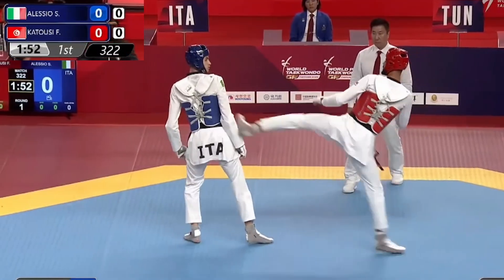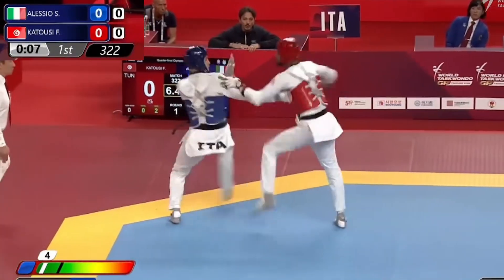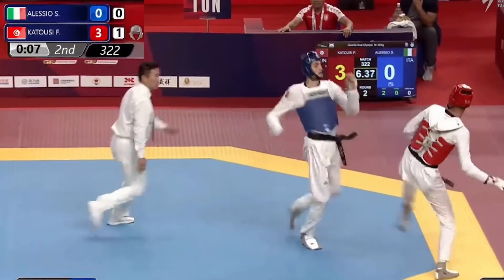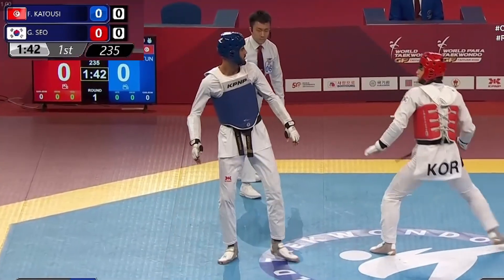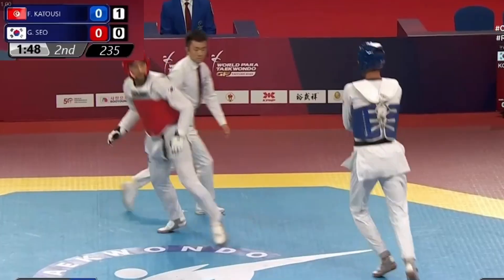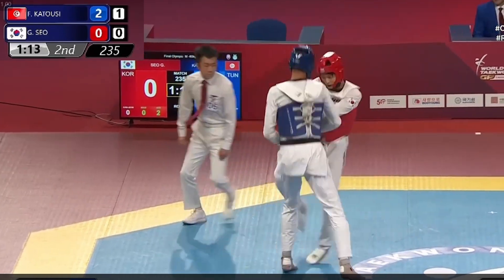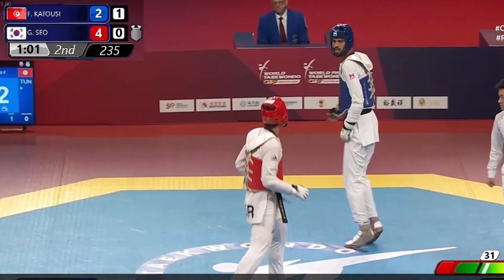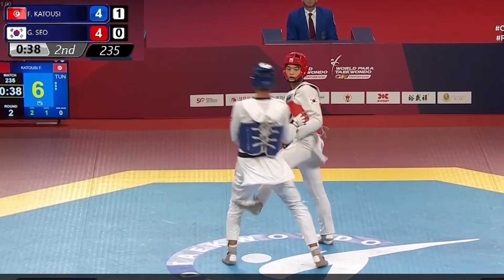The Axe Kick Master (How to Score 100% of your Axe Kicks) Firas Katousi Analysis taekwondo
🔥Best Taekwondo Dobok for training(Light and Unbreakable)

In this video we are going to watch firas taekwondo fight

The Best -80kg Player 0:00
Side Kick Strategy to win a match0:40
Broken Crescent Kick 2:07
Crazy Blu Combo 2:40
How to win against this fighter 3:10
Katousi Firas vs Simone Alessio 4:00
What are his weapons 4:58
Crazy dodge 5:20
Why the Blu is able to win? 5:50
How to perform a Crescent Kick to score 7:10
His secrets to win every match 9:00
Katousi Firas Vs Geo Seo Woo10:00
13:09